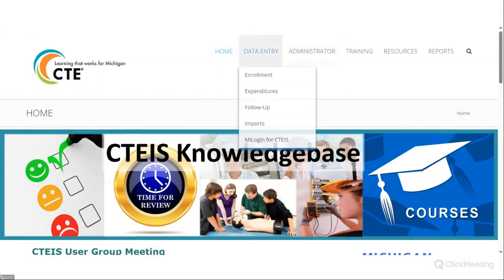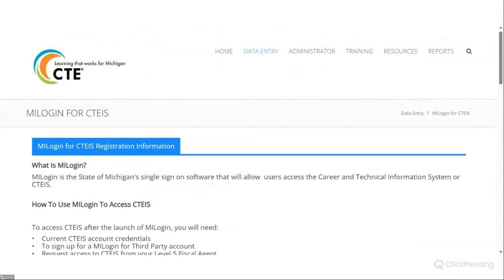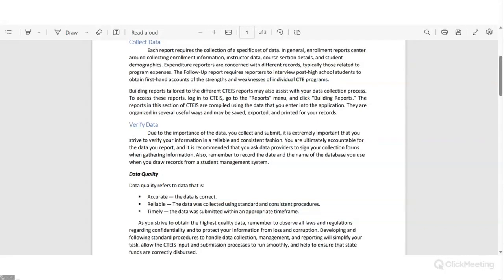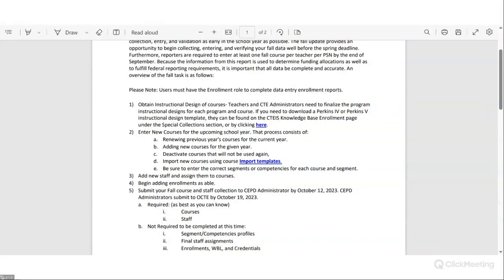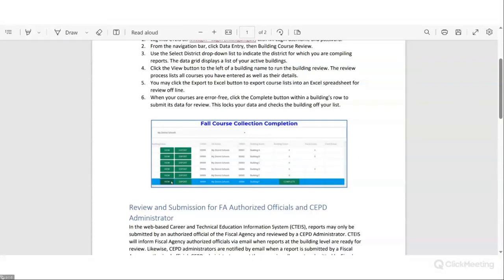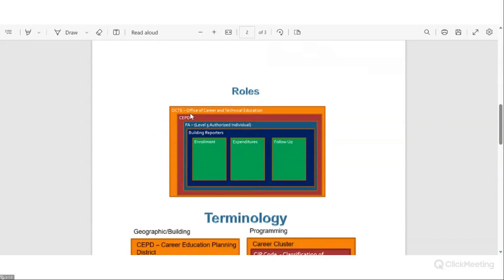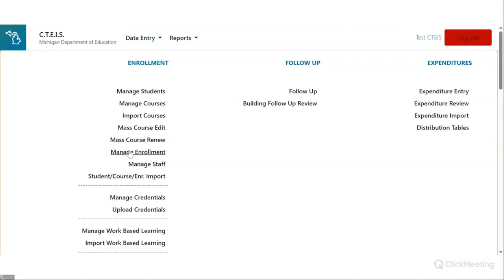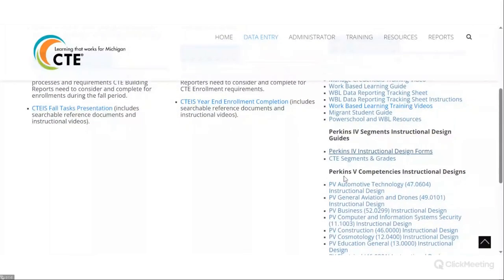CTEIS New User Training Webinar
CTEIS New User Training topics.